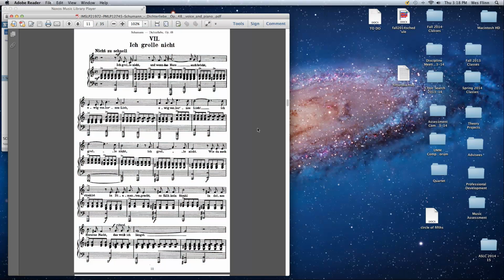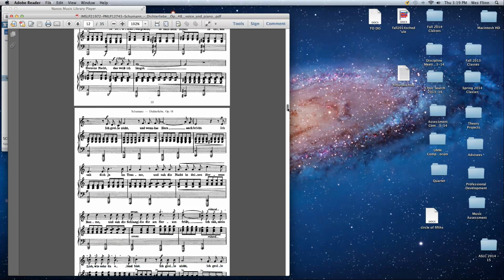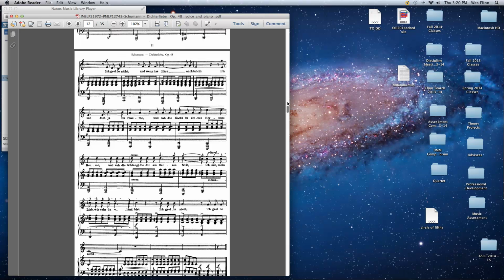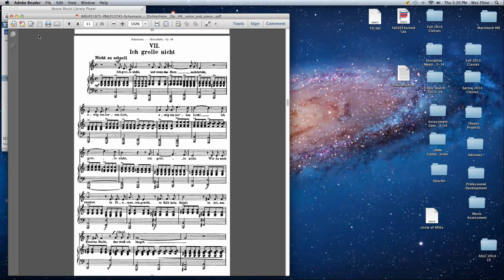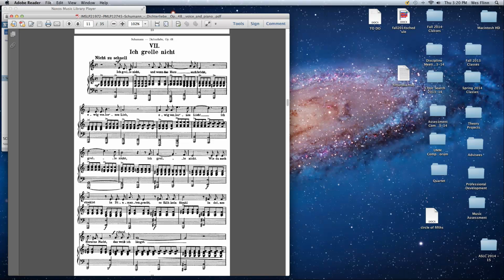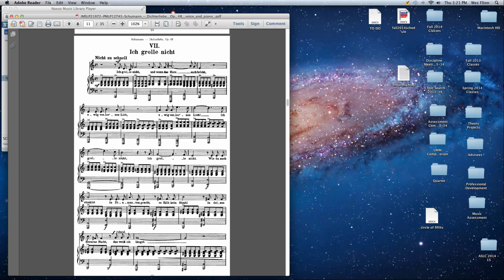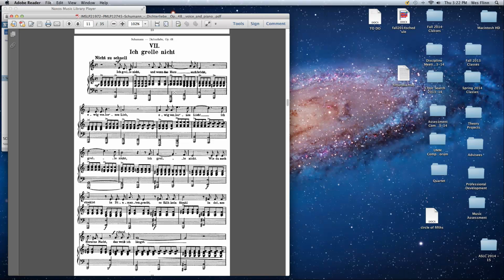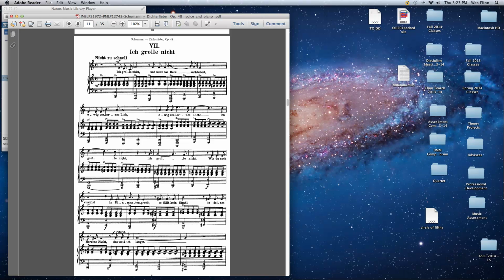Gourmet Chords - Mode Mixture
A very brief introduction to mode mixture, using Schumann's "Ich Grolle Nicht" (from Dichterliebe).